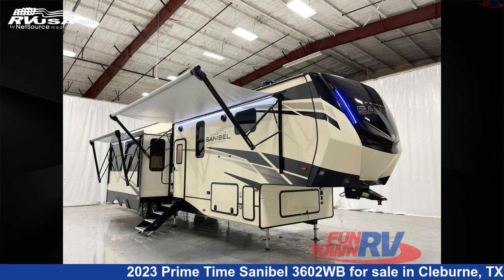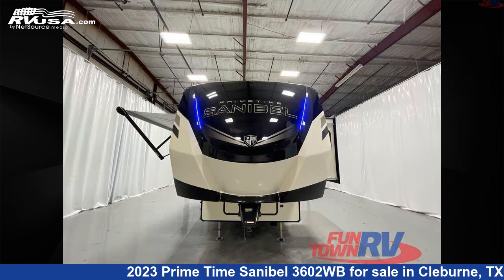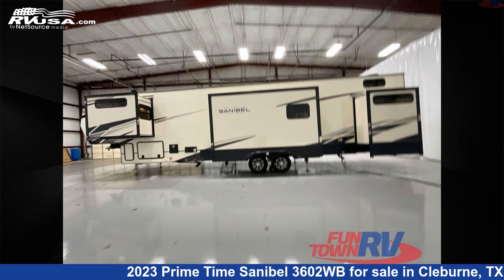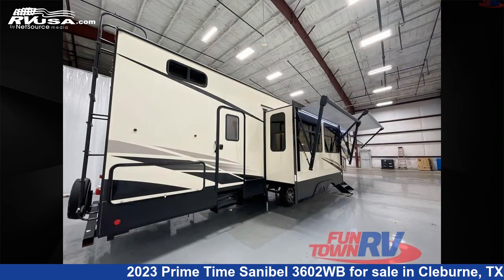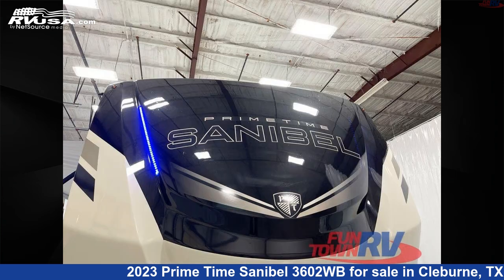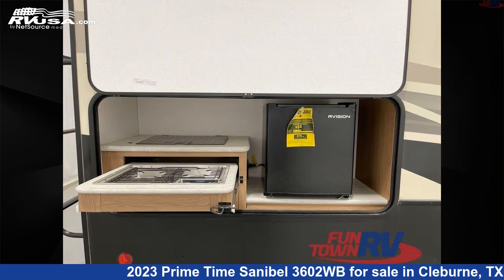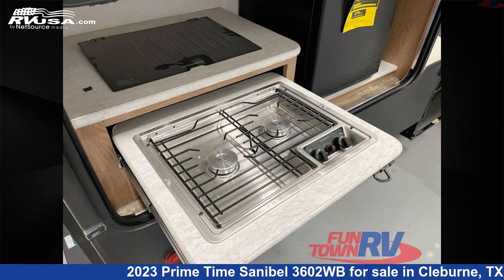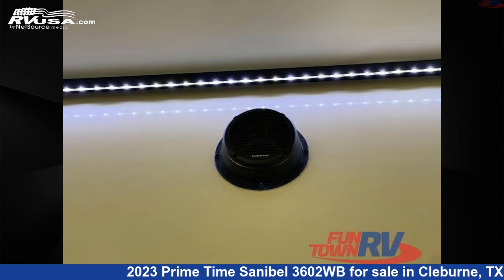Beautiful 2023 Prime Time Sanibel Fifth Wheel RV For Sale in Cleburne, TX | RVUSA.com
This 2023 Prime Time Sanibel 3602WB is a Fifth Wheel RV. It is located in Cleburne, TX 76031 and is offered for sale by Fun Town RV - Cleburne. This New Prime Time Is 44' 0" in length and features a PORTOBELLO interior, sleeps 6, Slideout, and 54 gal fresh water capacity. The floorplan layout of this Fifth Wheel features Bath and a Half, Front Bedroom, Kitchen Island, Loft, Outdoor Entertainment, Outdoor Kitchen, Rear Bedroom, Two Bedrooms.